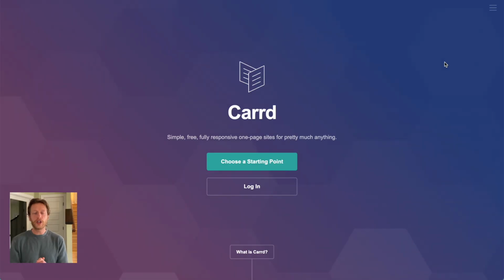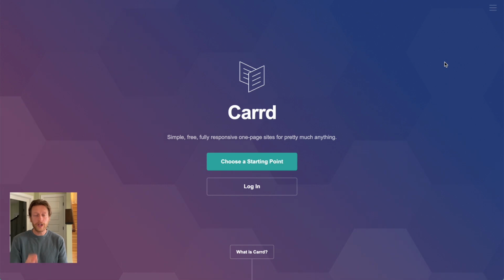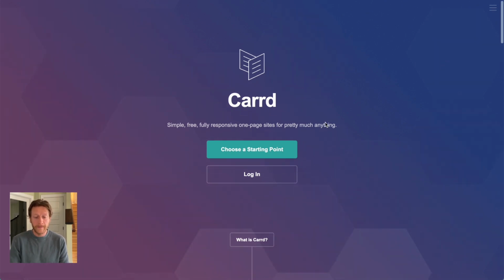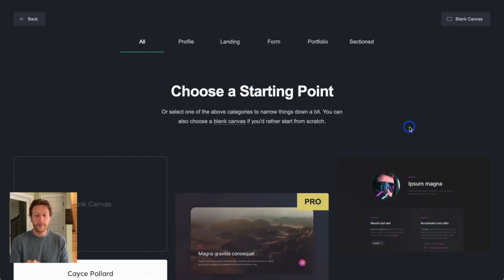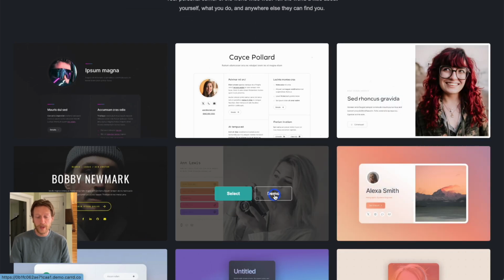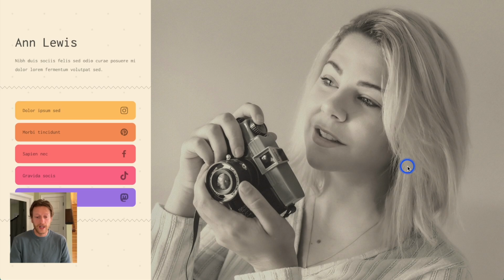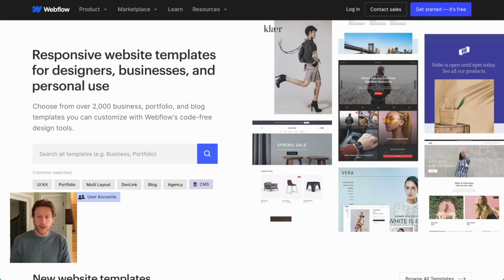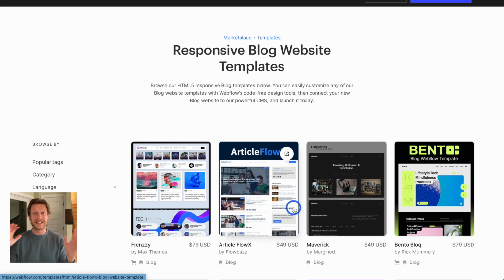How to build a simple website without knowing code in 2025 (3 options)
In this video, you're going to learn how to build a website even if you have no prior experience. More specifically, we're going to focus on three tools to use - highlighting which one is best for which use case.

CHAPTERS:

00:00 building a website
01:06 Carrd
03:48 Squarespace
05:40 Webflow